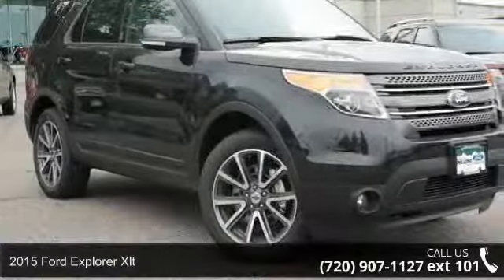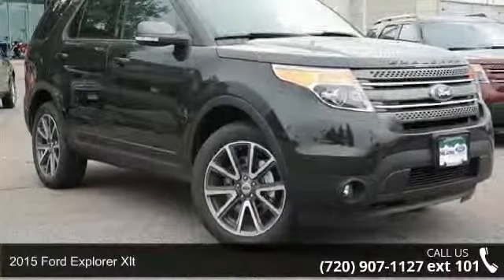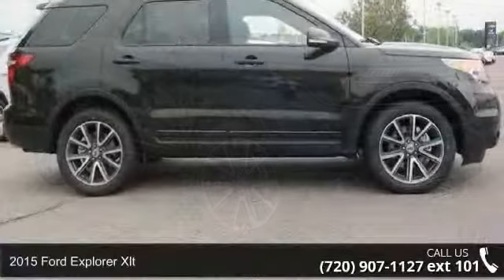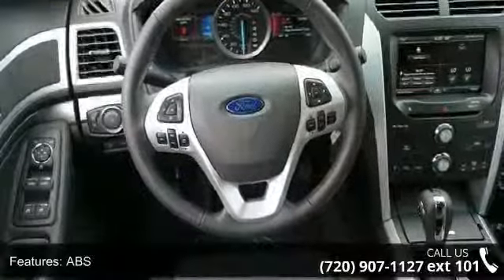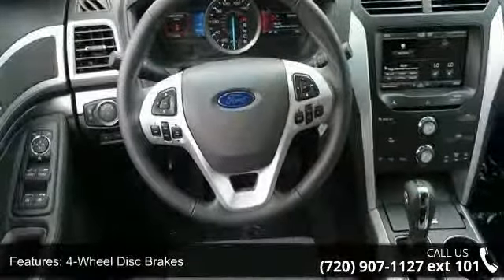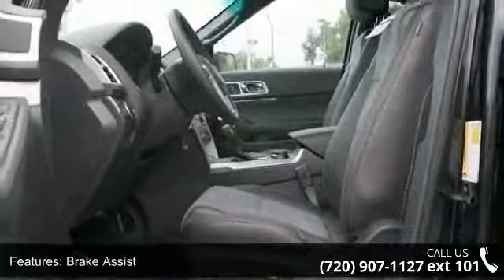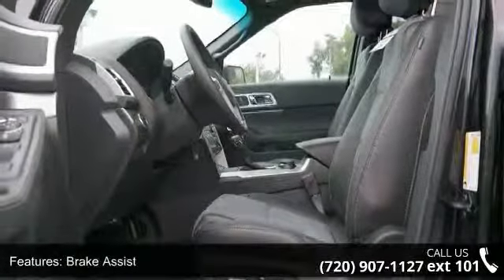2015 Ford Explorer XLT - Phil Long Ford of Denver - Denve...